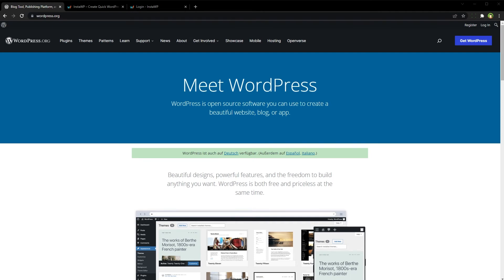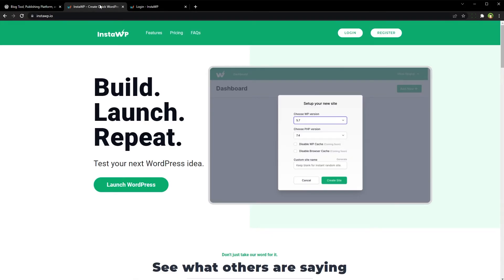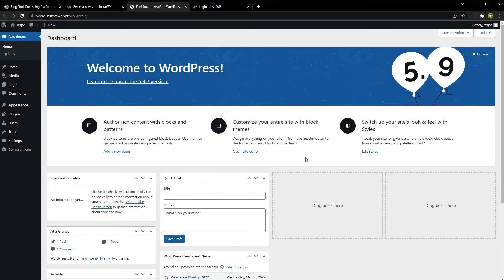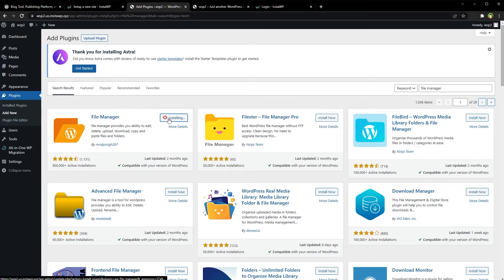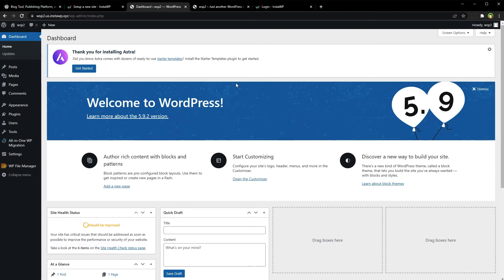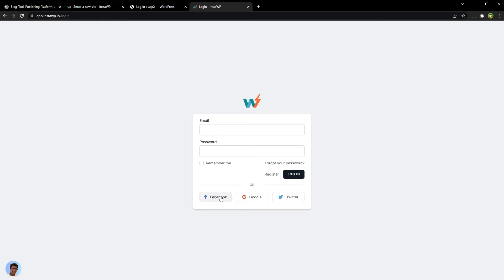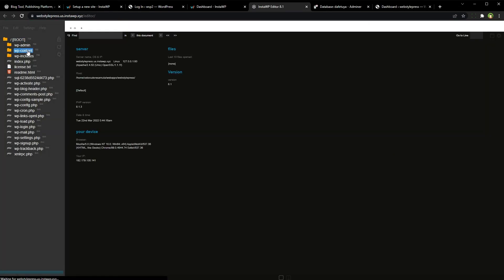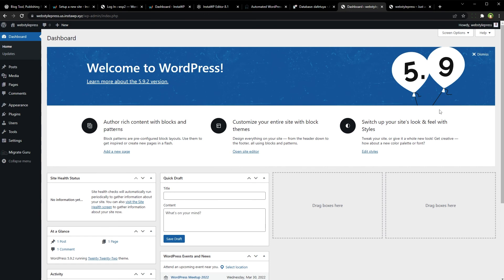Free Disposable WordPress | Instant Free WordPress Sandbox in Single Click | WordPress Tutorial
Single click up and running WordPress sandbox for free that does not even need an account. Get disposable WordPress to experiment with WordPress. Creating a WordPress site needs localhost or live server, installation and configuration. Time consuming, slow and boring, really. No more! Create free disposable WordPress site. No server or installation hassle. No account needed. On click of a button, immediately get a WordPress instance ready to go. It's SSL supported, multiple PHP and WordPress versions supported.

It's got many use cases. For example:

- Build a client project on WordPress for free
- Test a WordPress project quickly for free
- Share live links of WordPress sites with clients for quick feedback for free
- Test new themes and plugins in a safe environment for free
- or just have fun with WordPress

Search for instawp and go to this site. Click launch WordPress button. Choose WordPress version and PHP version. Choose a custom name. and create site. In seconds your WordPress site will be up and running in the cloud.

Now you can install themes, plugins, change site in the way you like it for free. It is a disposable WordPress service. It is not a lifetime free wordpress hosting though. Free service offers 8 hours for sites for guest accounts, and 48 hours if you register an account with the site.

If you like to retain your test website. Just install a backup plugin and download full site backup. In next free instance you can upload backup to have that same website. Or just migrate that site to local host or live server.

You get a Free Website Builder and Free WordPress Hosting for limited time for a site.
Create WordPress Website for Free. It's also a good option as wordpress hosting for students to test WordPress projects.

That was without login or account. If we login, we get more free options. We can edit WordPress theme files. We can view and edit WordPress database. We can migrate WordPress. Take local backup and more. If you are looking for Best Free WordPress Hosting we have shared a video on that already.

So, test your next WordPress idea. Spin up a free WordPress instance fast and have a Full WordPress site up and running in no time.